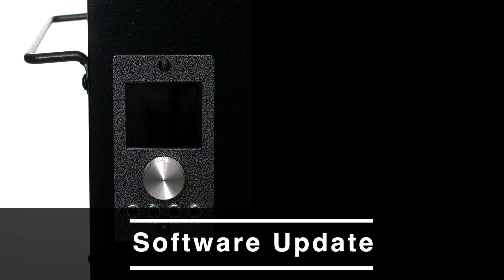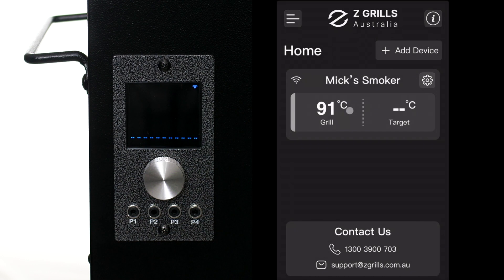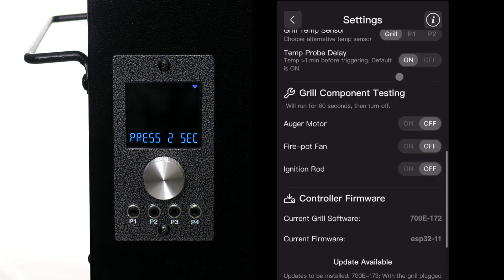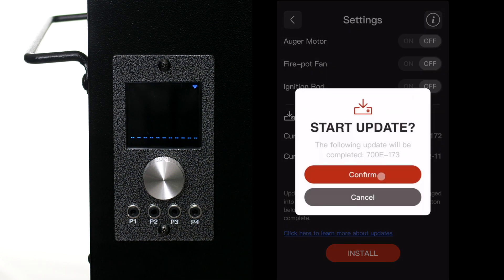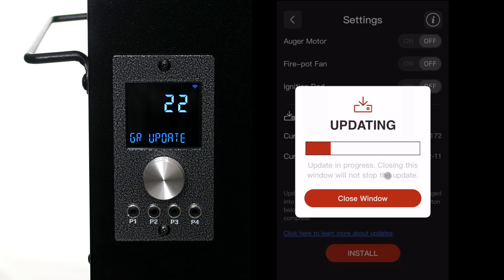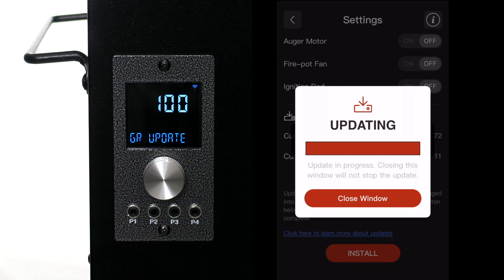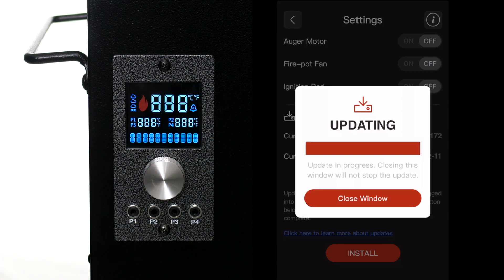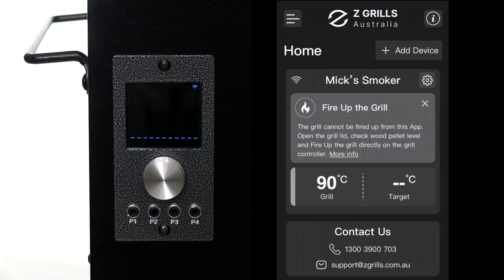Wireless Controller Software Update Process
Overview of how to update the Z Grills Australian wireless controller to the latest software version using the Z Grills Aus mobile App.